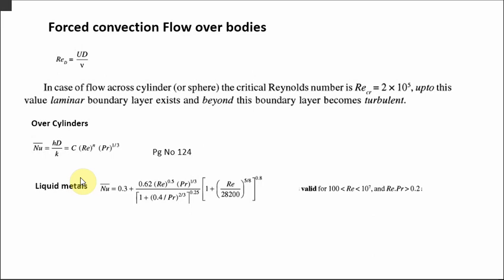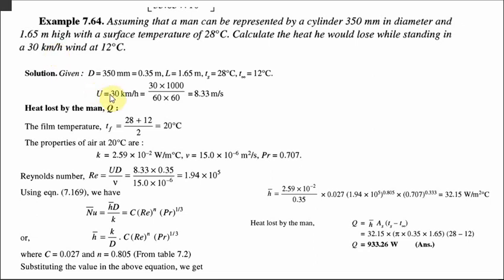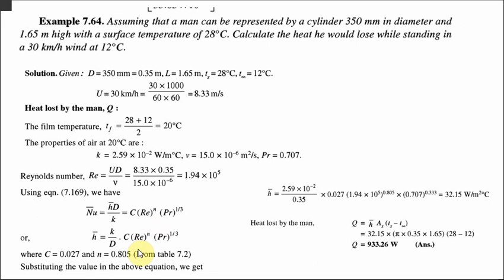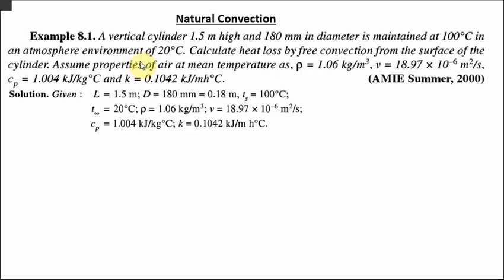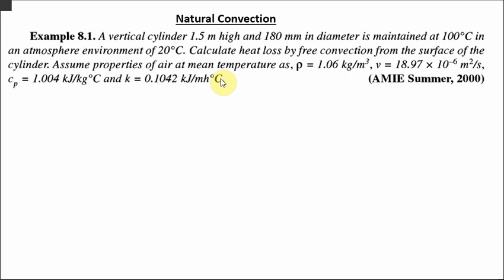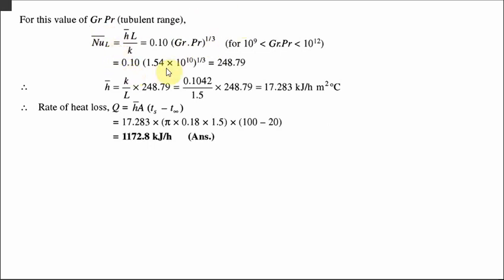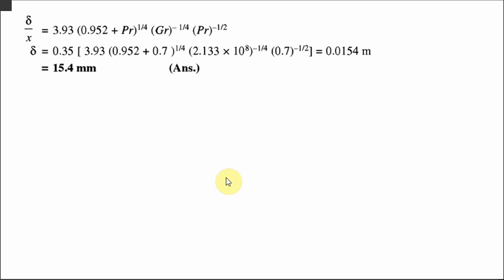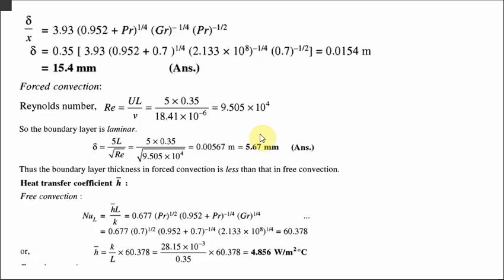Module 3 Heat Transfer forced and free Convection Problems class 6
forced and free Convection Problems